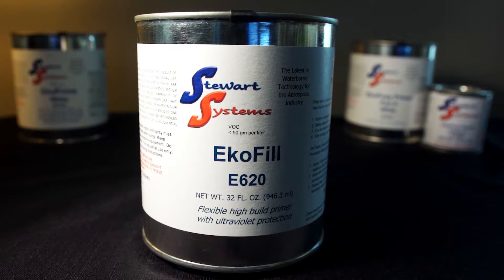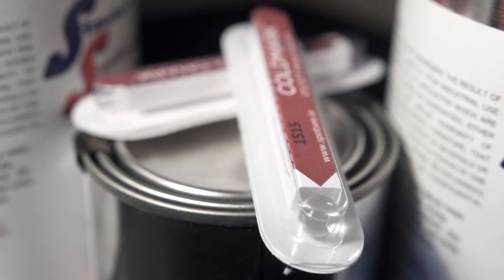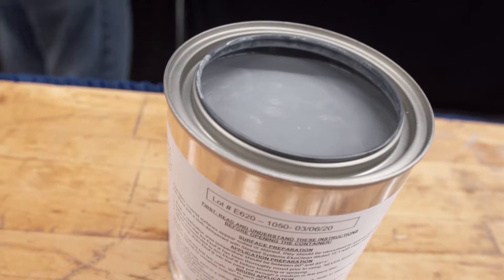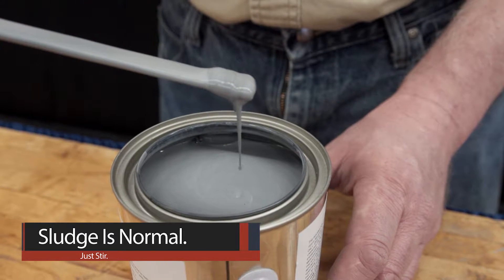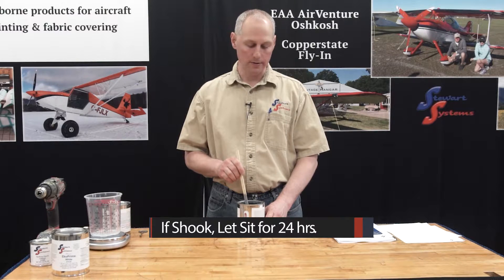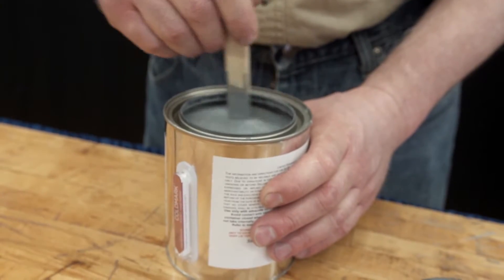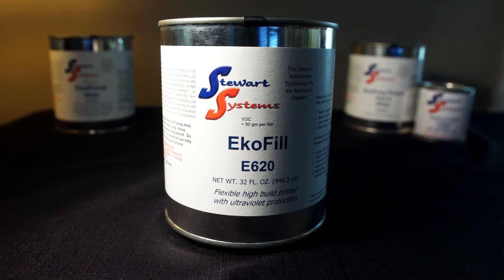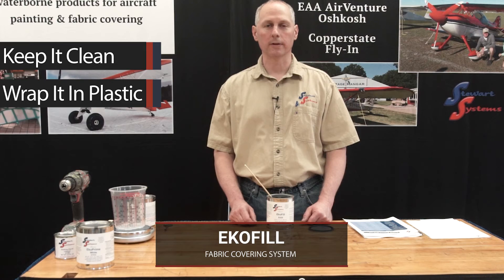EkoFill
EkoFill is the primer that we use for fabric.  It has many critical functions including UV protection of the fabric and fire suppression.  It is a required component of the fabric covering system.  This video explains why we use it an how to apply it.